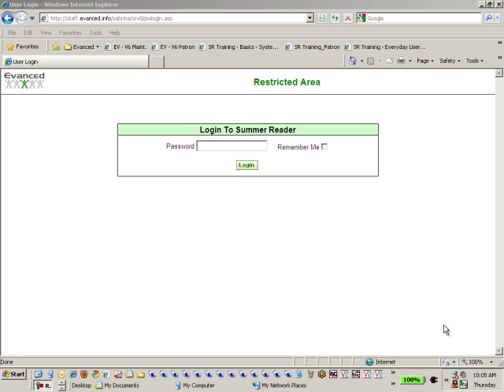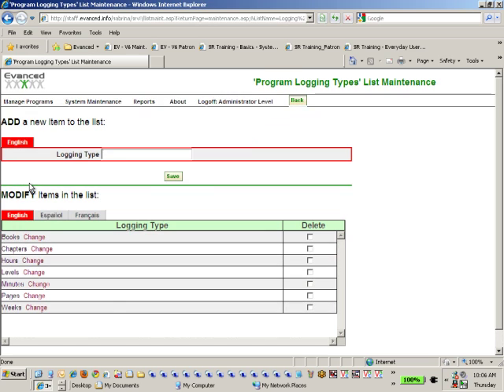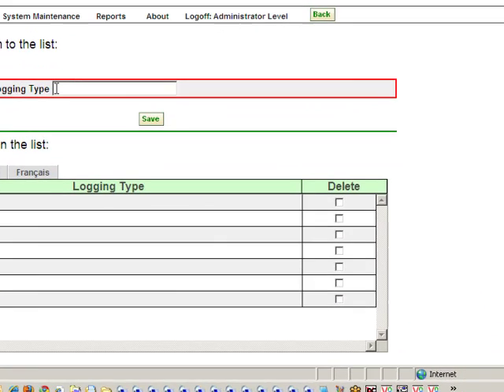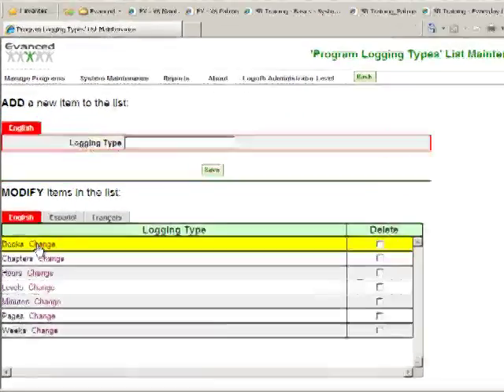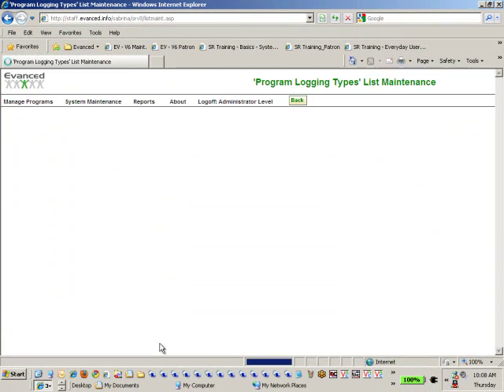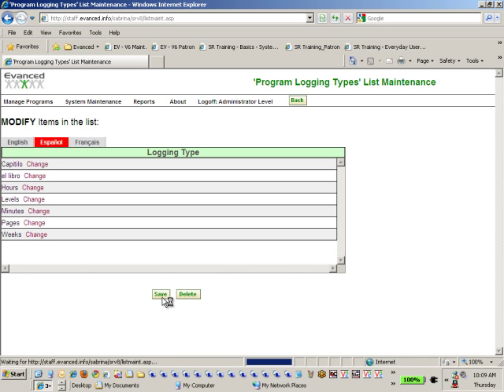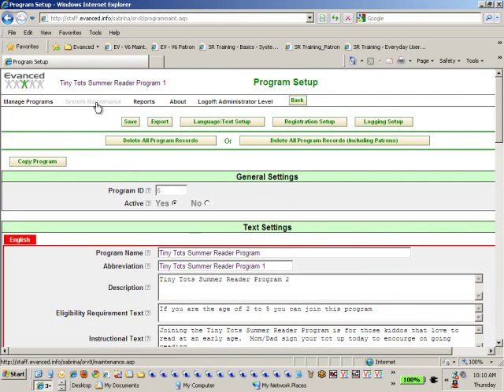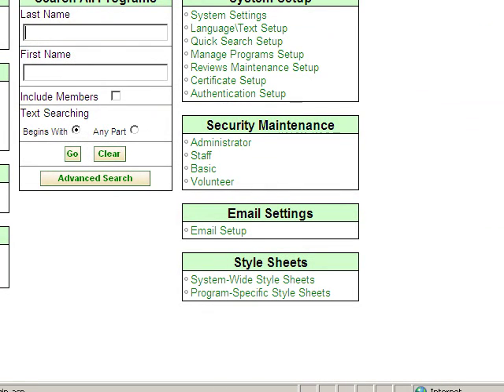How to: Create Logging Types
A short training video on how to creat logging types in Evanced Solutions Summer Reader 2010.